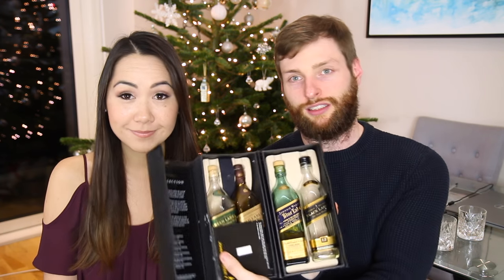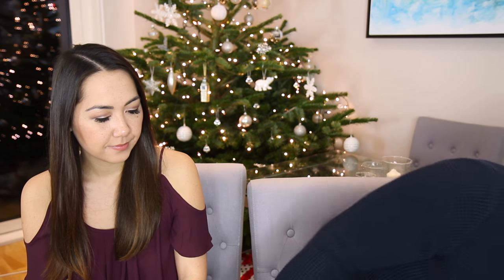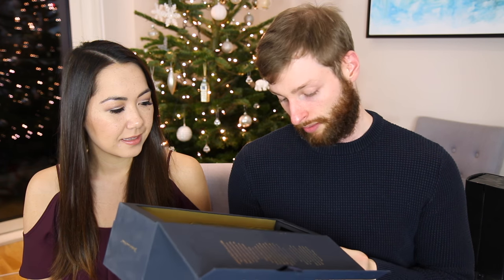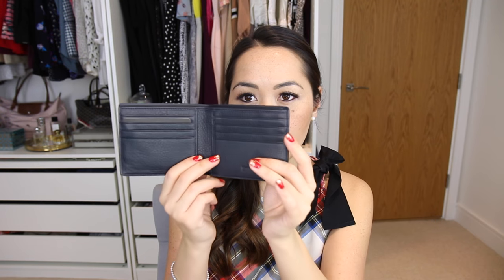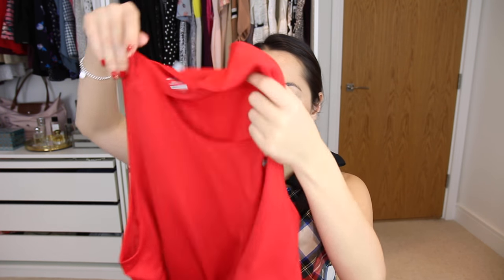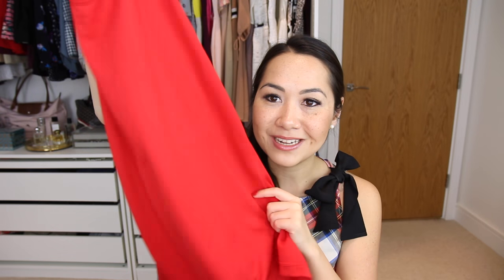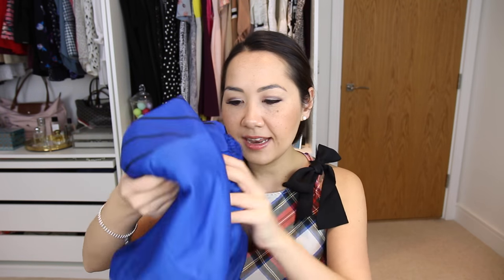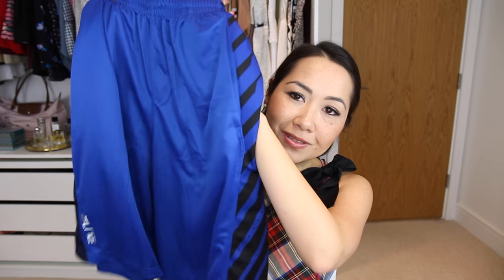Christmas Gift Guide - For Men! His Favourites + My Gifts!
Today's video is a gift guide for men featuring Dan (at least in the first part!). Links to everything below:

Johnnie Walker Blue Label London Skyline (sold out)

Polar Bear USB Flash Driver (sold out)

Polar Bear chocolate (not available online)

Mailing Address:

London
SE18 9LR
United Kingdom